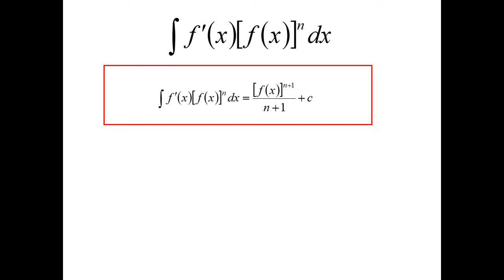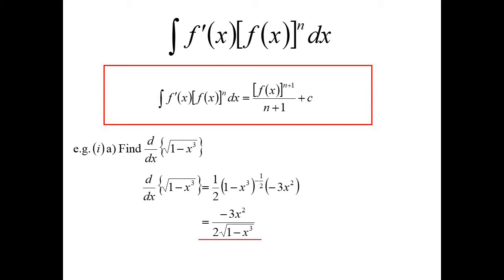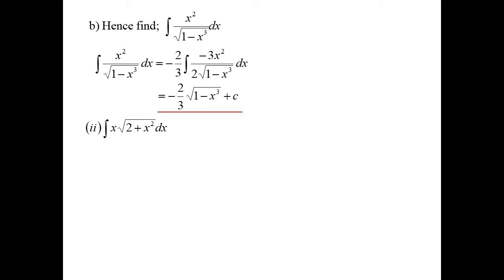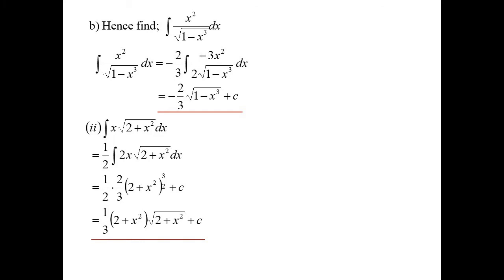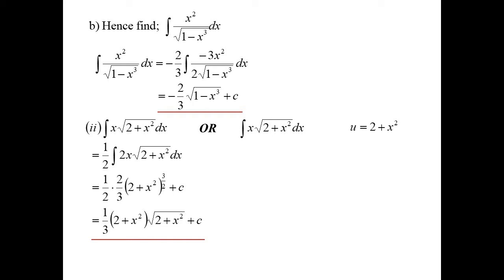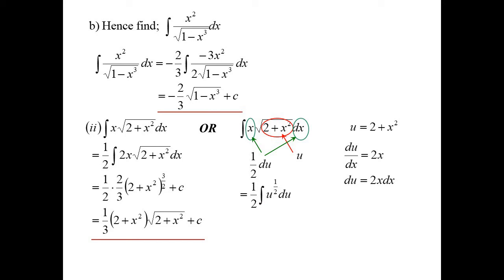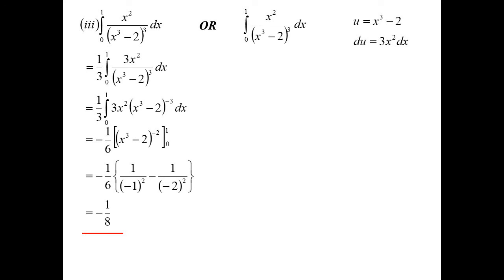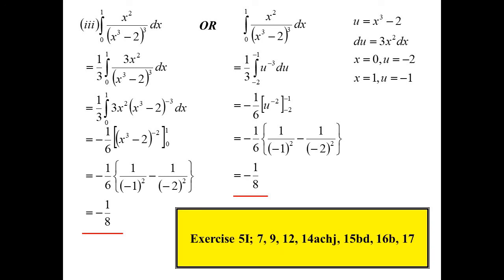12X1 T06 06 derivative times function 2021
Recognising a pattern can lead to a more efficient integration